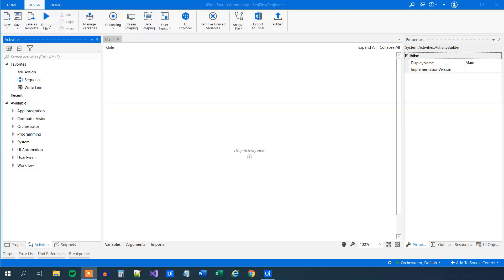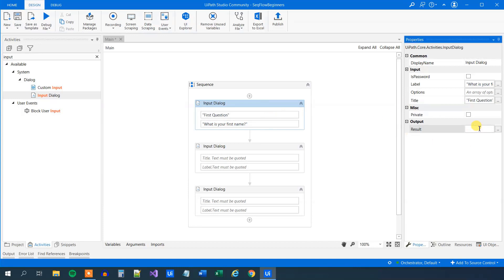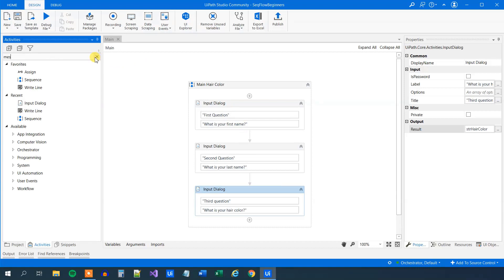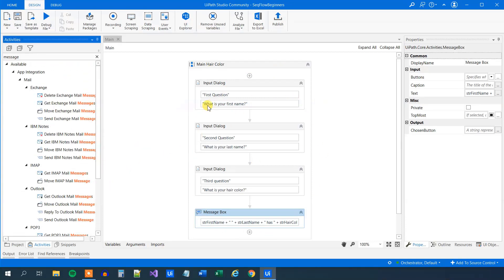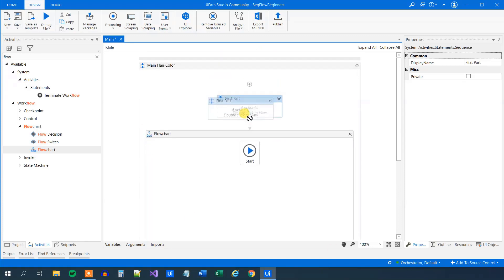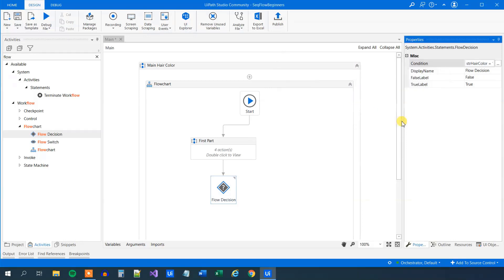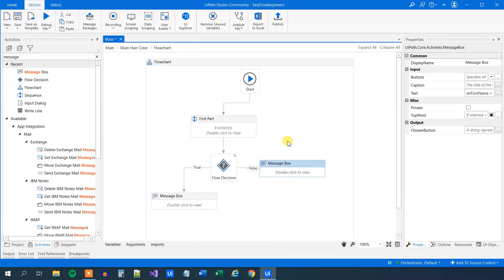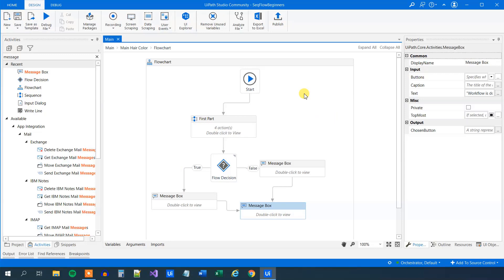UiPath Basics #3 - Sequence and Flowchart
This video tutorial for beginners shows, how to use sequences and flowcharts in your UiPath workflows. The basic concepts about both sequences and flowcharts are explained with examples, so you can code with me in real-time.